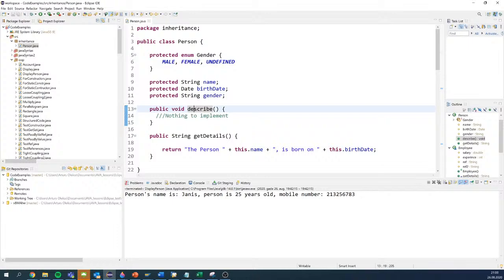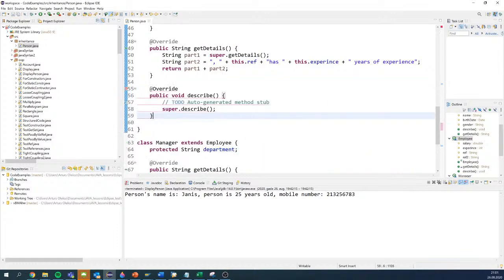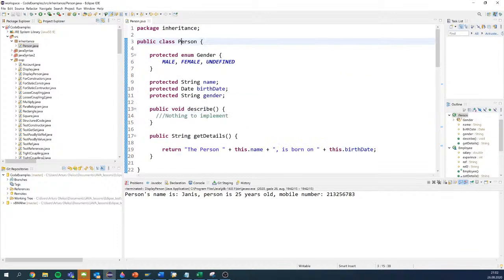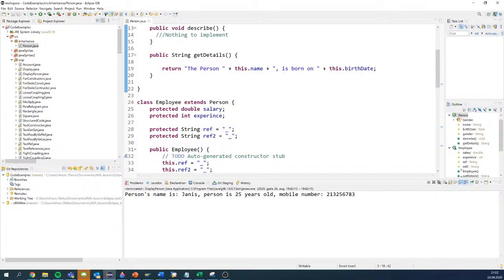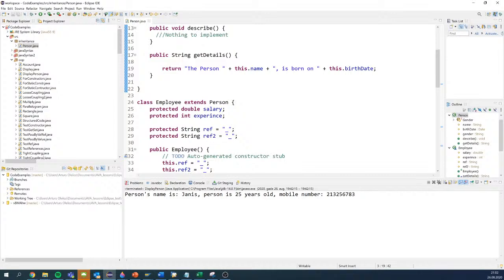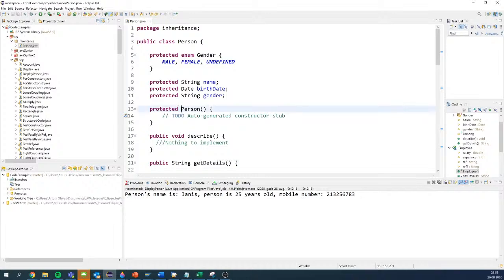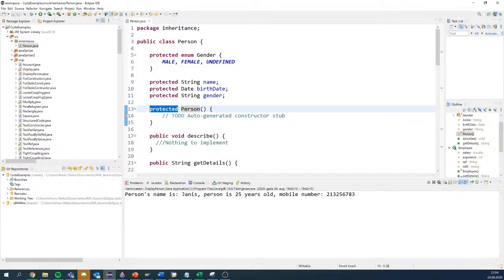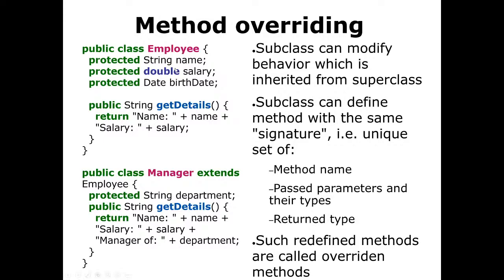Inheritance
Test stream